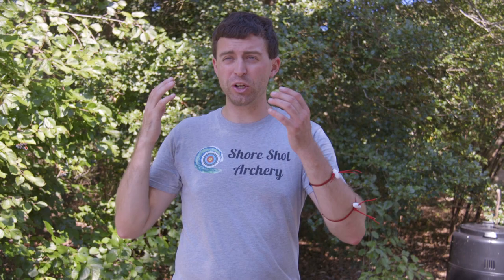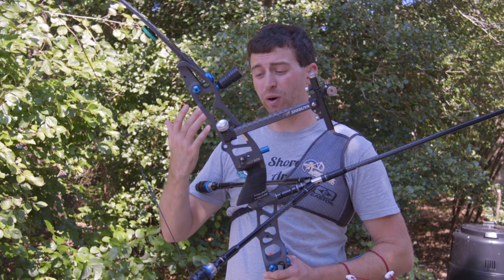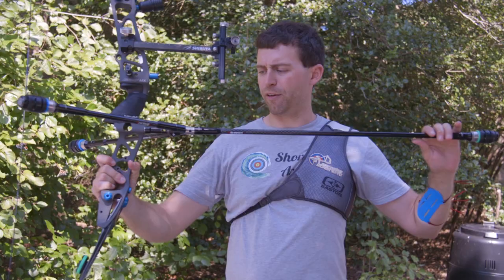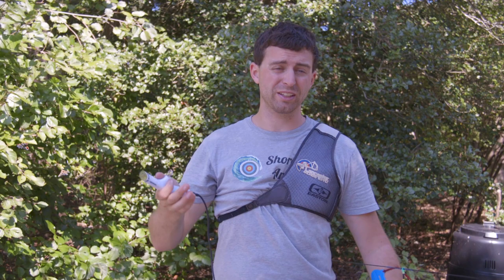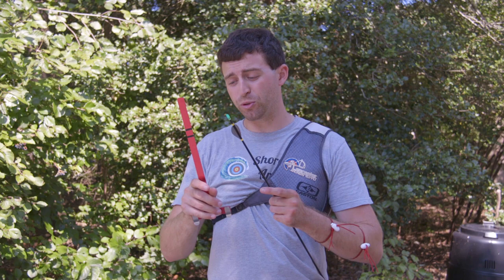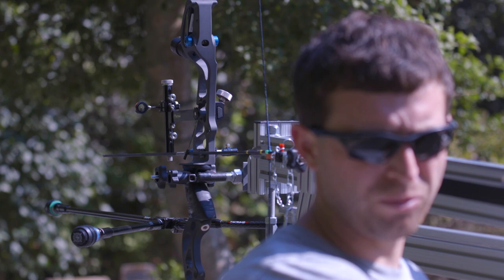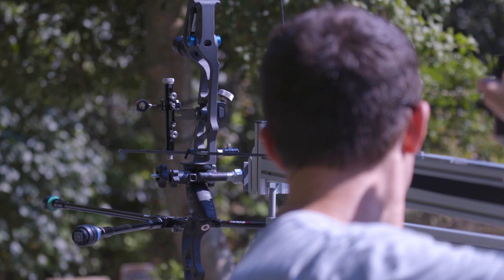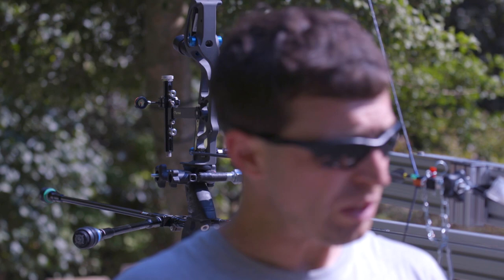Tuning A Recurve Bow With Fingers vs Tuning With A Machine at 30m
In This Video I Test An Archery Tuning Idea. I Compare Tuning A Recurve Bow With Fingers vs Tuning With A Machine at 30m.